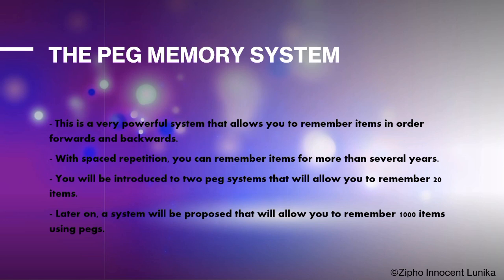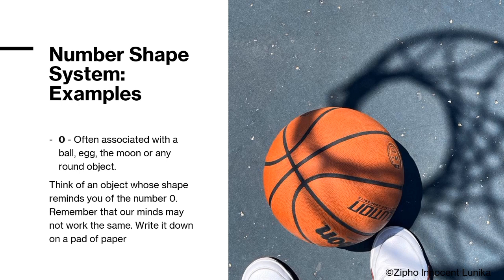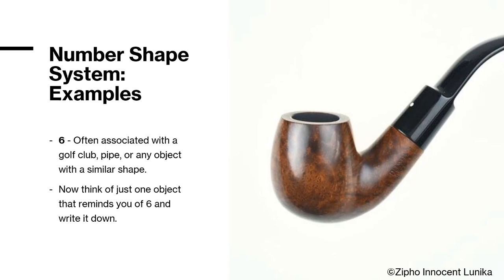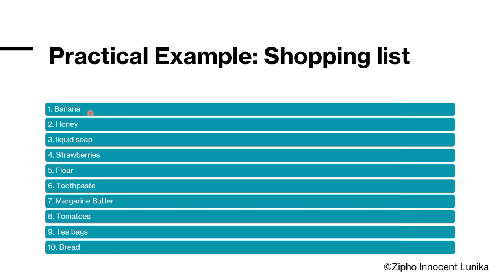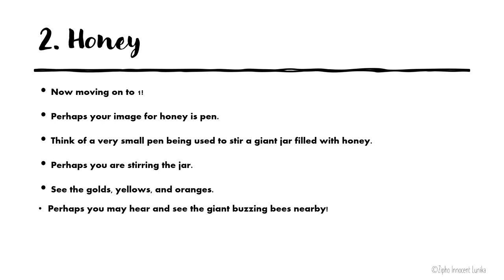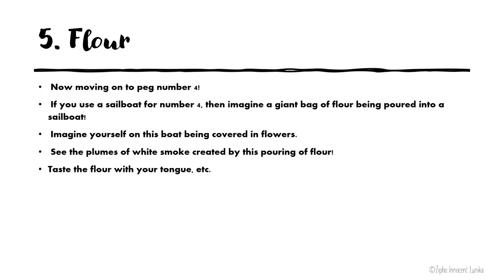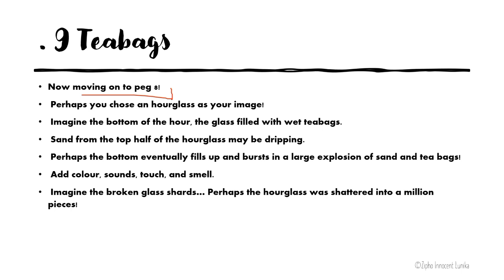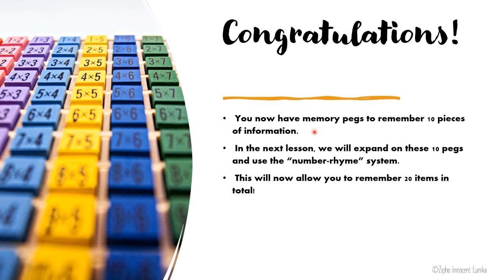4 The peg memory system E